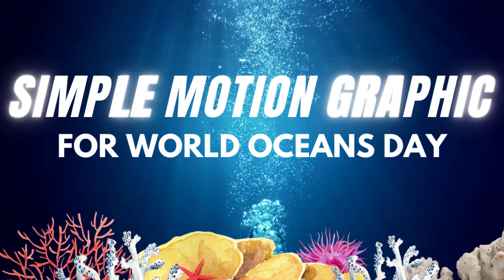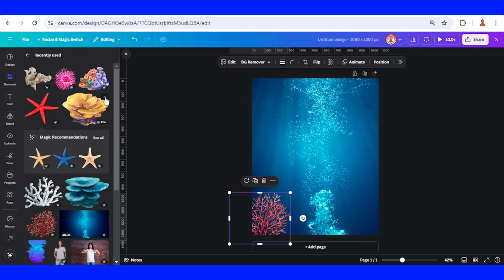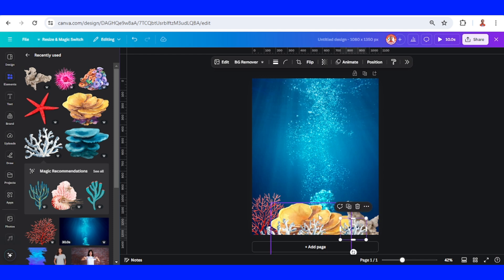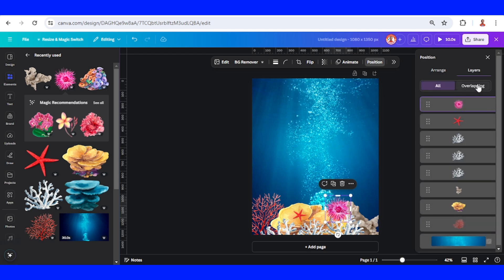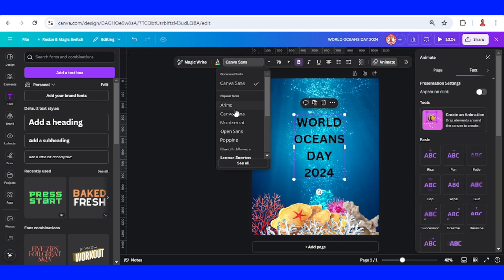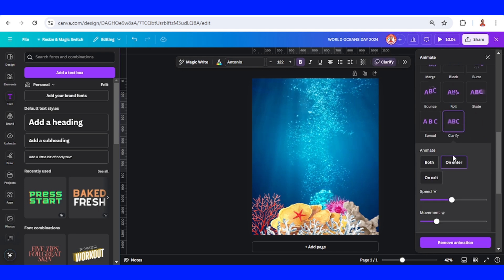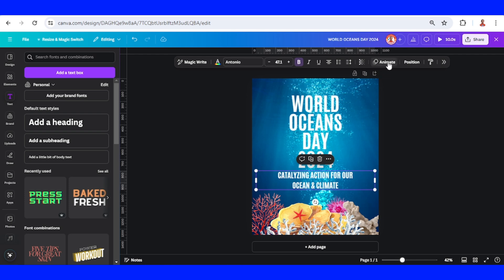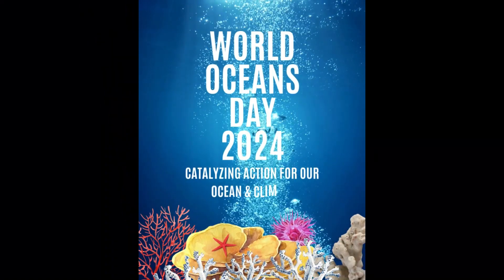Simple Motion Graphics for World Oceans Day Canva Tutorial Animation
In This Canva Animation tutorial you will learn how to create simple motion graphics for World

Welcome to Art Design with Canva by Reno Nadiandy. I provide Canva Tutorial that easy to
follow for all Canva graphic designers, beginners and enthusiast.

Today I will share a simple motion graphic tutorial to make animated text or animated poster for
uploaded when it done.